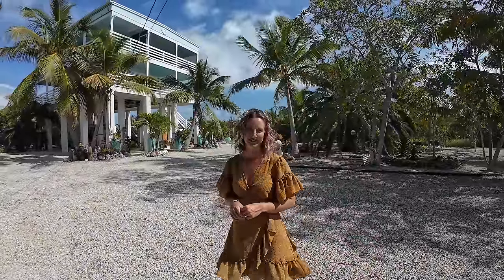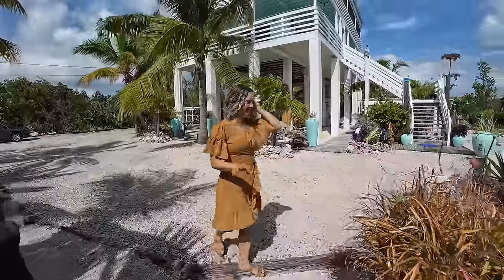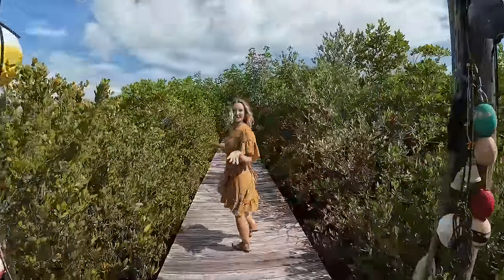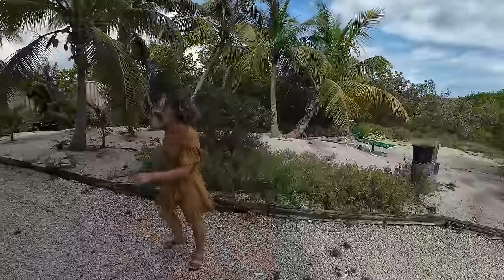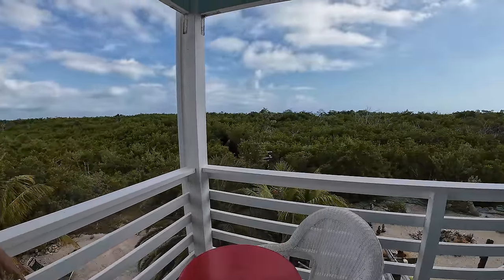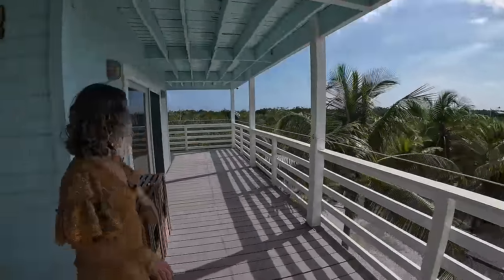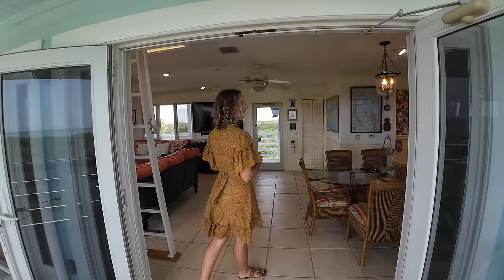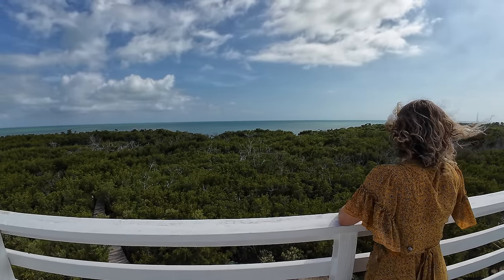$2,149,000 | Old Florida Keys | ~3 Oceanfront Acres | Home Tour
Looking to buy or sell in the beautiful Florida Keys? I would love the opportunity to help you!